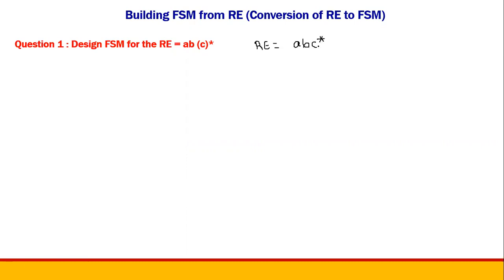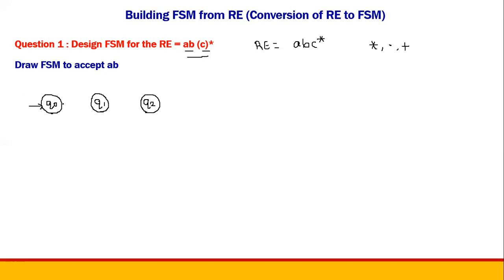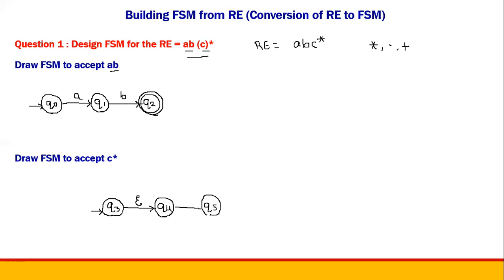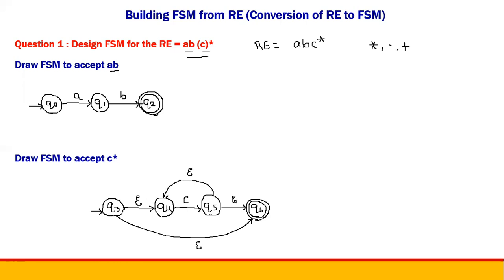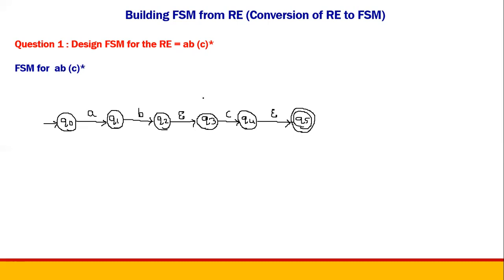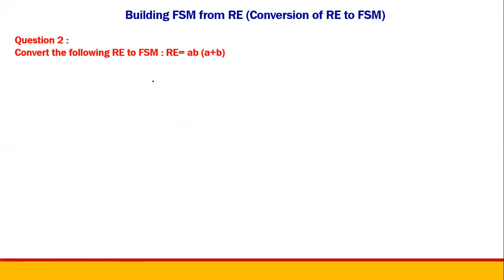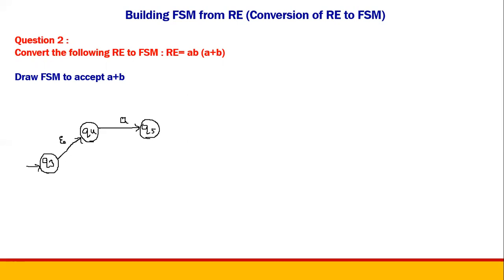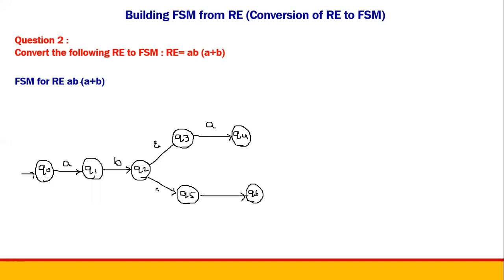02 ATC Module 2 RE to FSM Conversion Examples